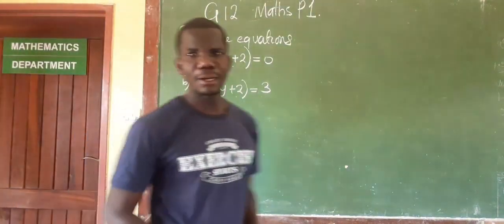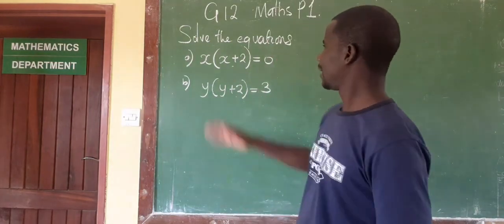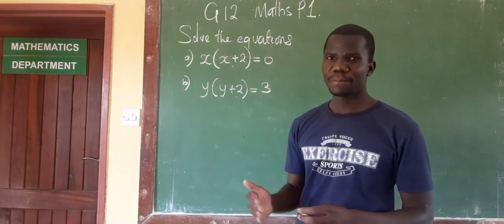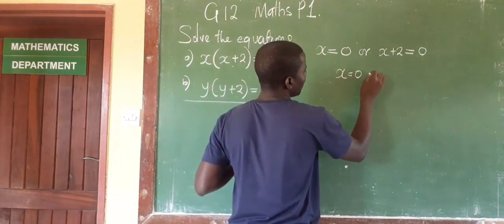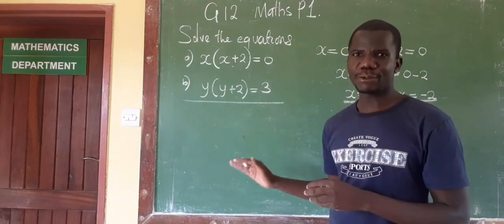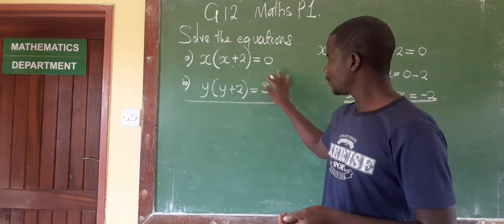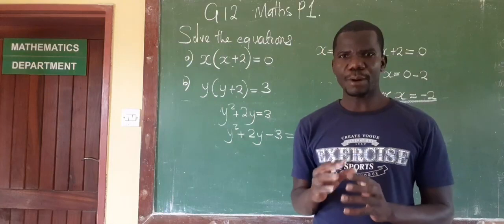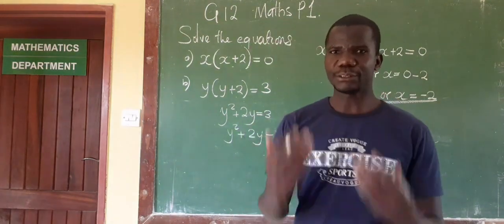25 March 2022